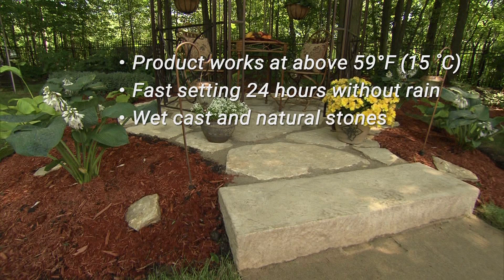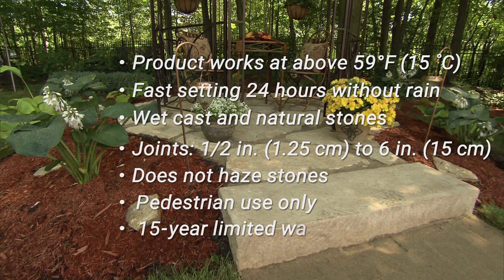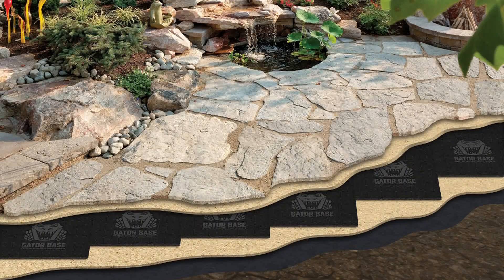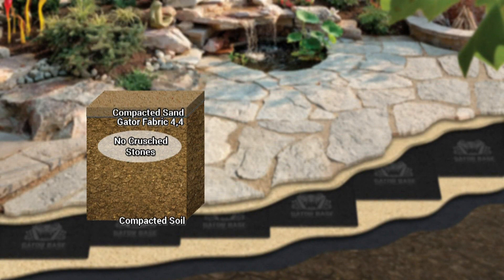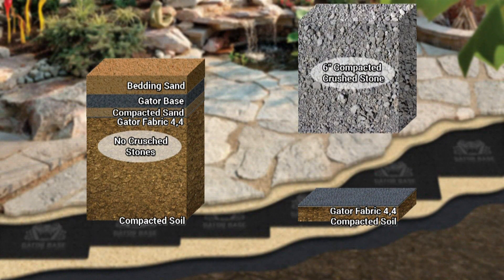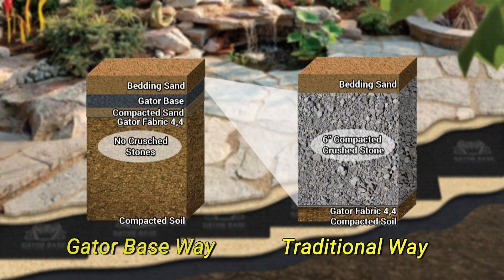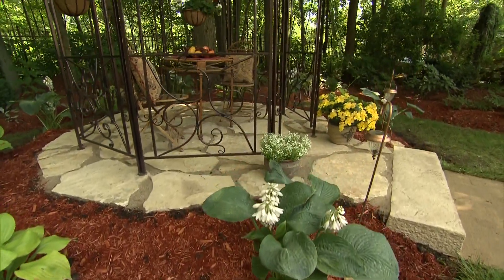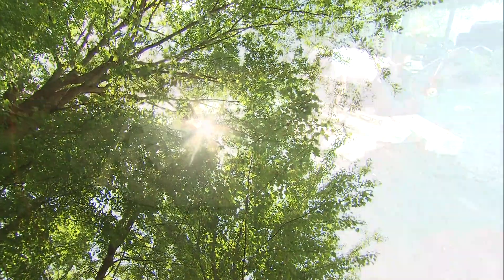How to install Polybind Dust polymeric stone dust